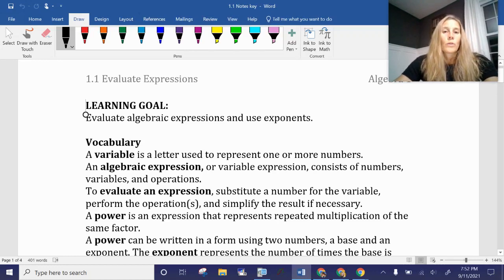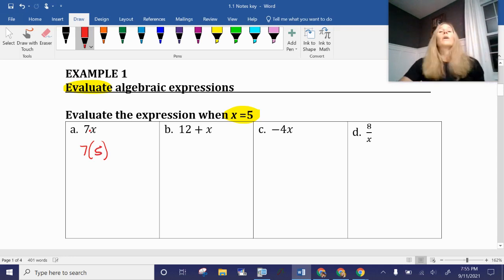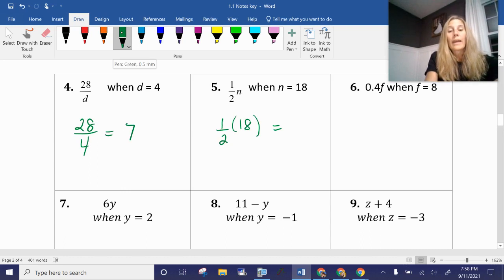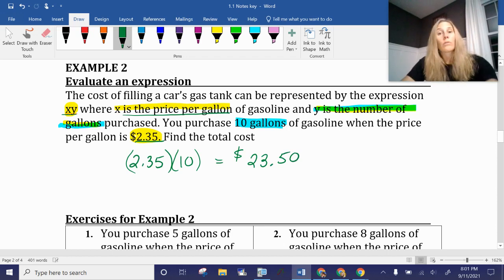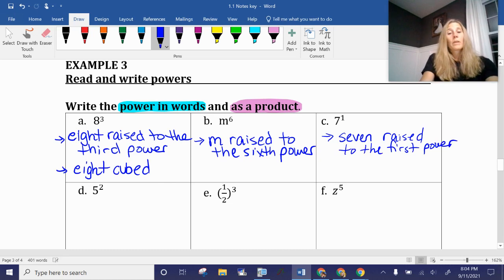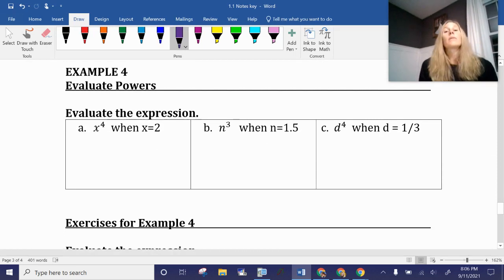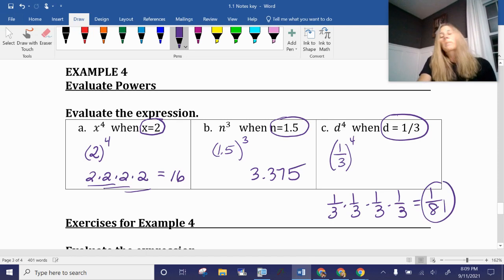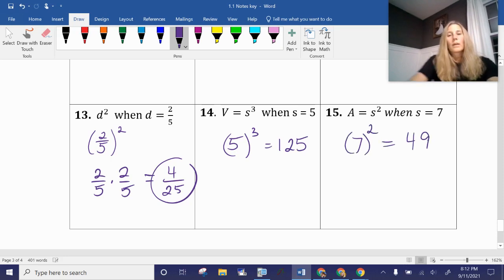1.1 Evaluating expressions